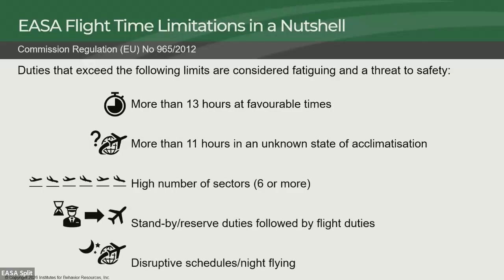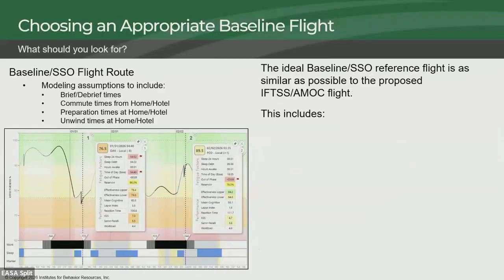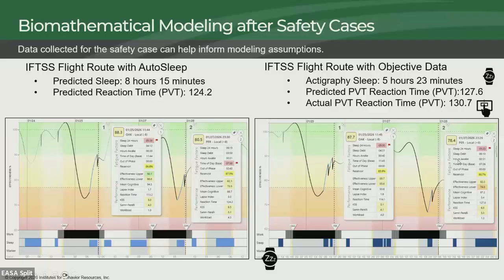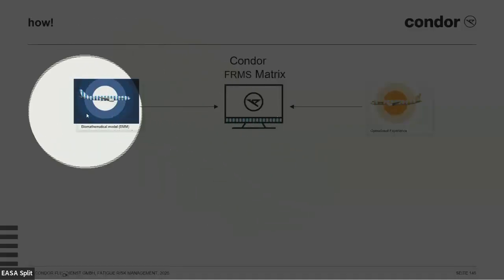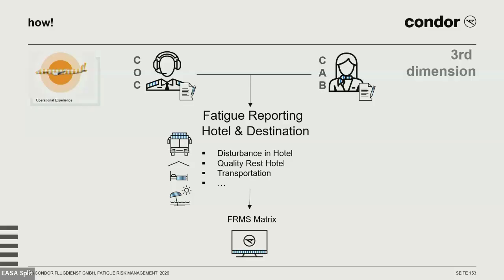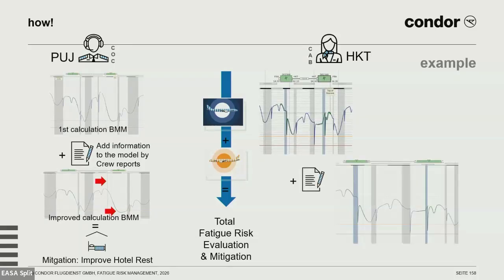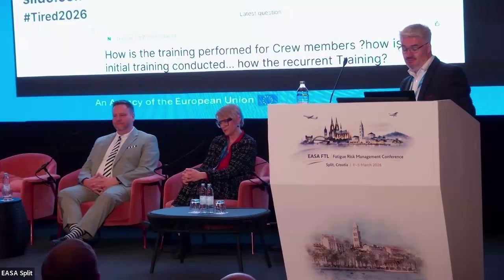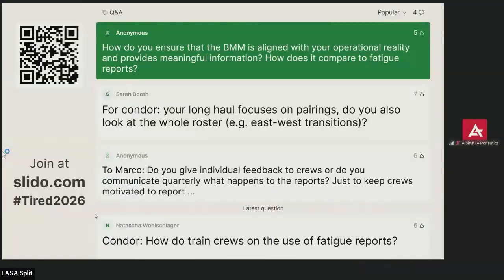Day 1 - 3. Validation of BMM – Practical examples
Presenters:
- Jaime Devine - SAFTE FAST
- Marco Reeb - Condor Airlines